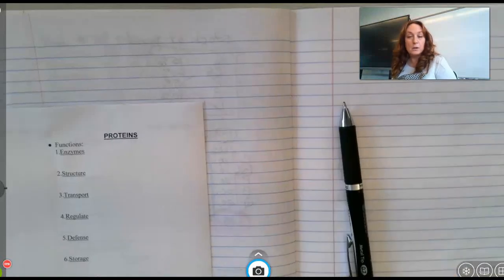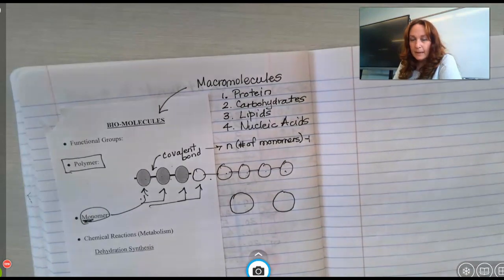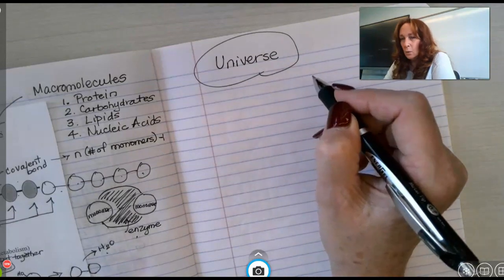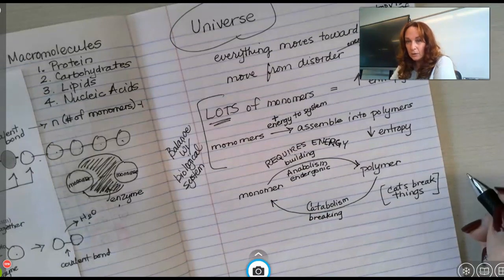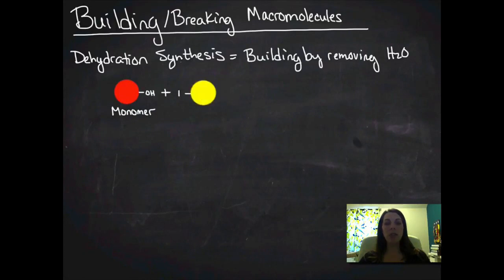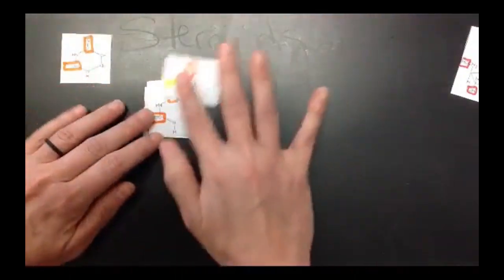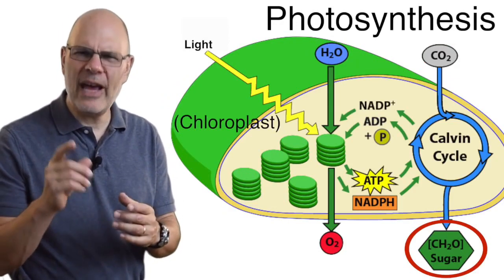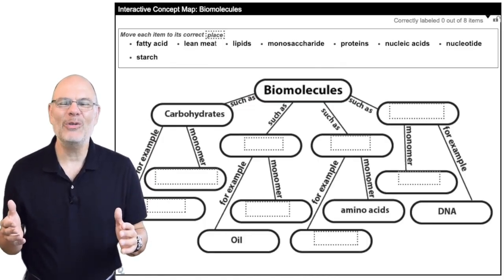Macromolecules MM notes